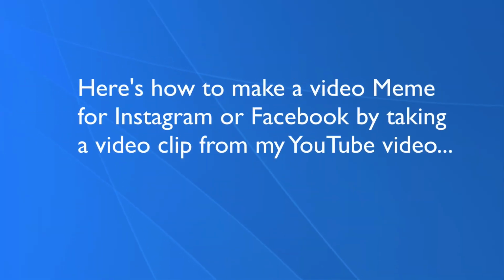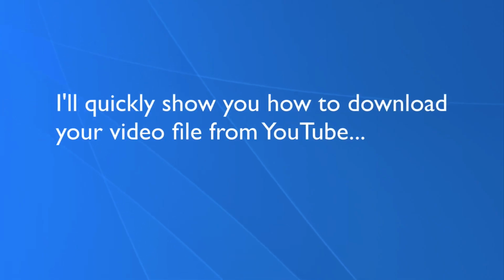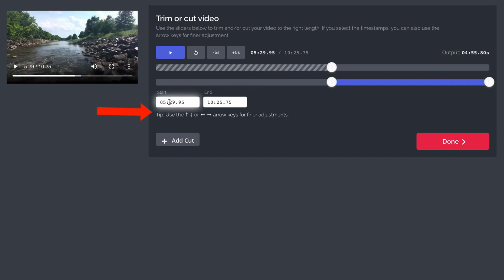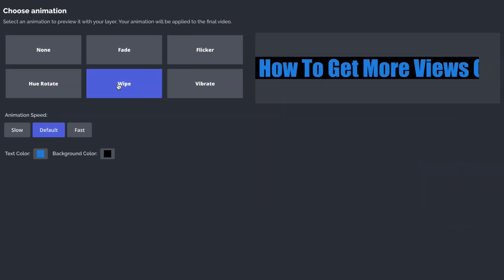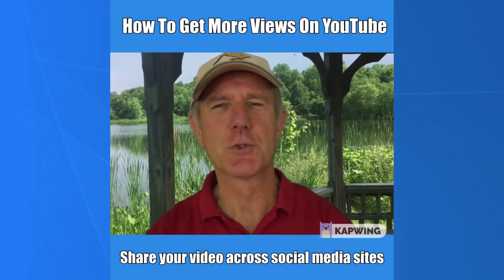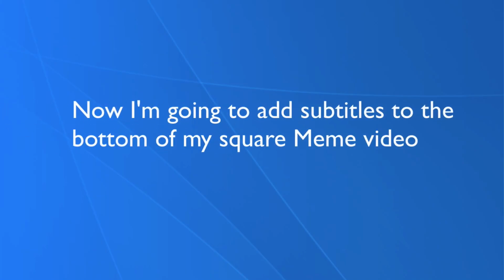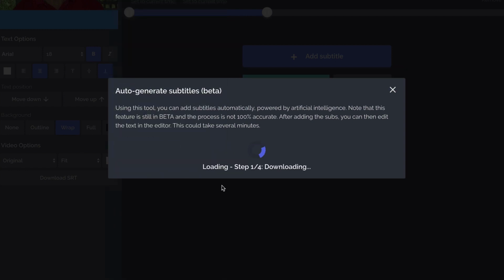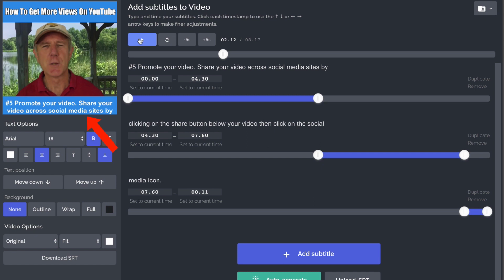How To MAKE a VIDEO MEME From YouTube (with Subtitles)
Do you want to get more traffic from your YouTube Video by converting it into a Meme video for instagram and Facebook? In this video I show you the steps to make a video meme from YouTube with subtitles, using a free online image and video editor.